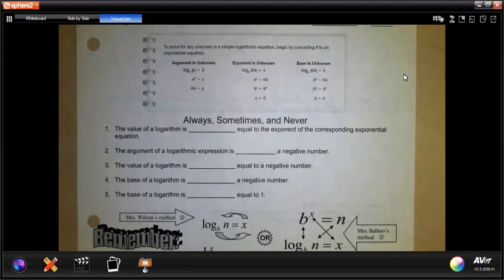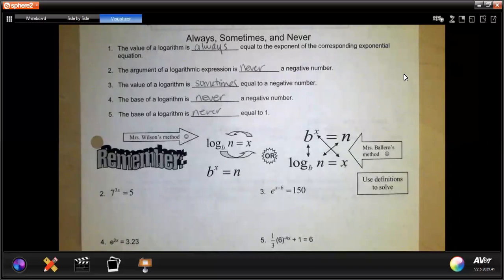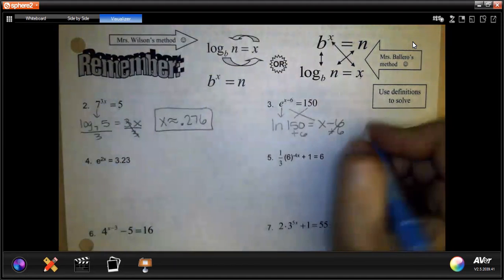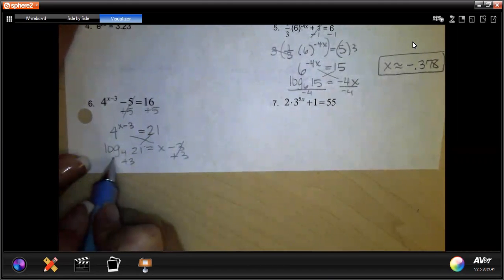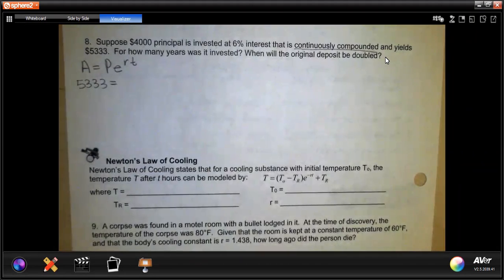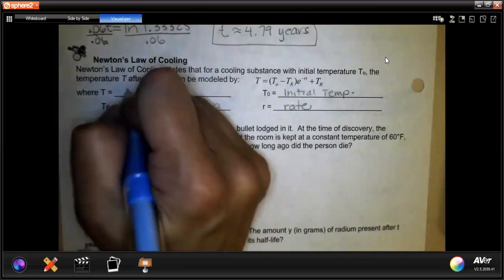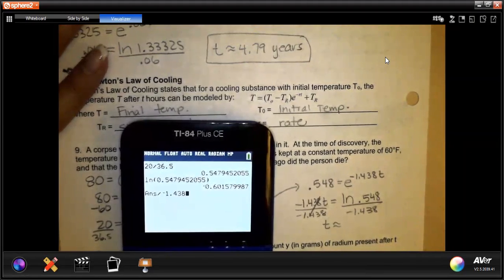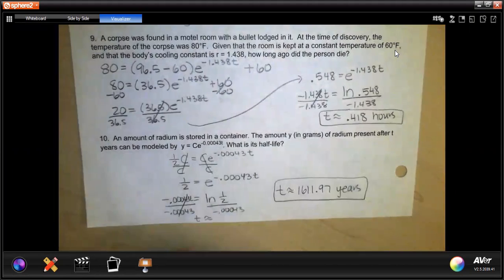Solving Logs with exponentials